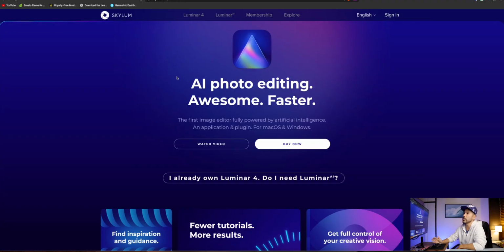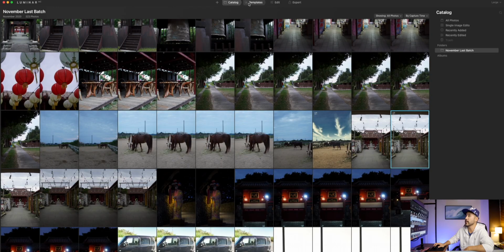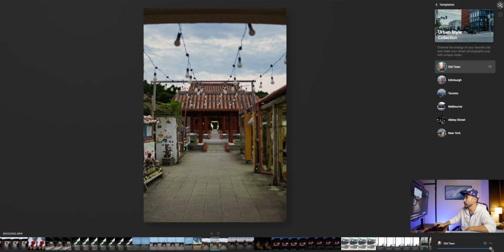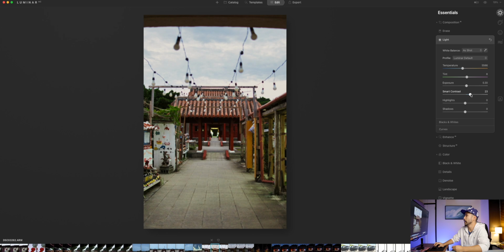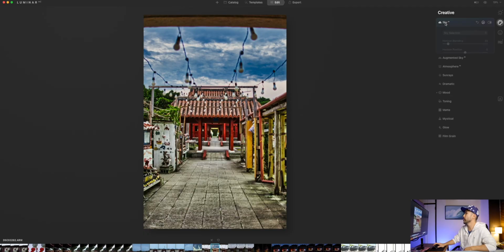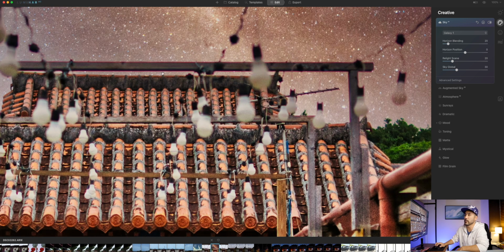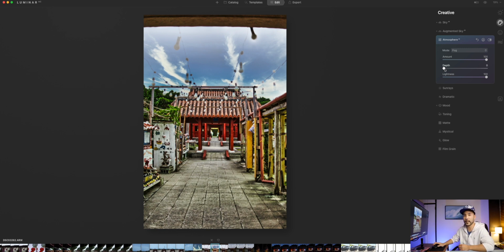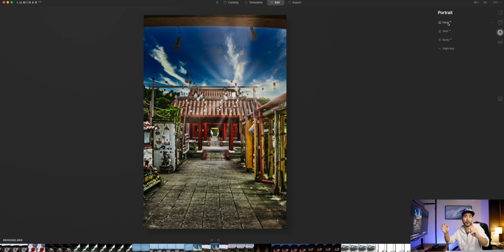Luminar Ai is GAME CHANGING FOR PHOTO EDITING! | Skylum | Sky Replacement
It has been a crazy year but for us photographers it has actually become a interesting year to photographing a lot of world events and some people are trying to make ends meet. We hope that things will take a turn for the better in 2021 and I hope to see the creative spark to come back into your daily routine.
This is not a sponsored video and is something I paid for to include it in my workflow and also to introduce it to you all and let you know what is existing right now for us.

CAMERAS
DISPOSABLE CAMERA
IPHONE 12 PRO MAX
SONY A6400 BUNDLE WITH TWO KIT LENSES

LENSES
SIGMA 16mm PRIME LENS

My gear for 2020:
Small Lights
3 Legged Tripod
Fluid Head
DIY SSD DRIVE (Quickest on the market)